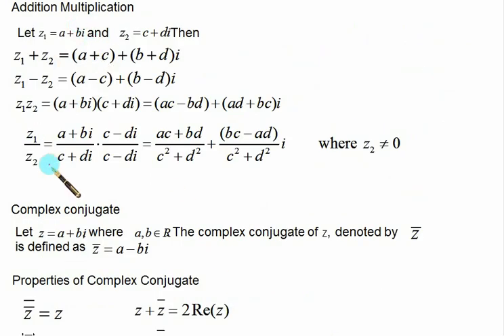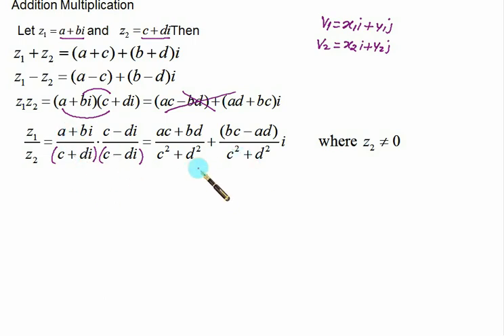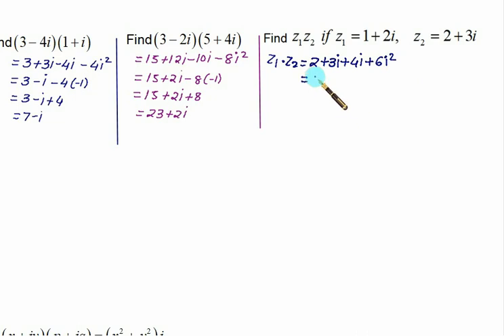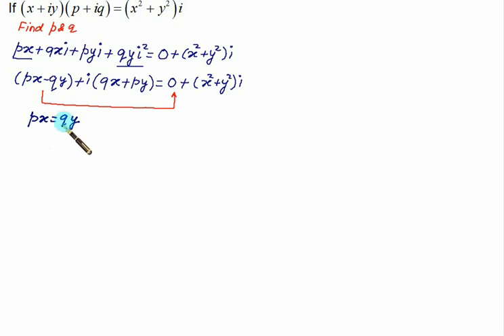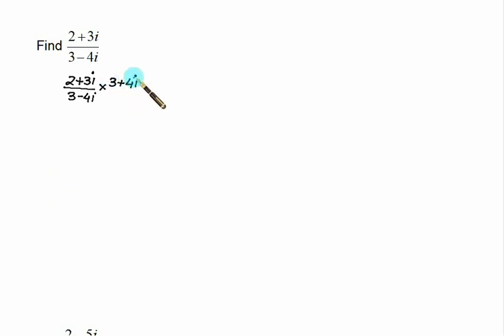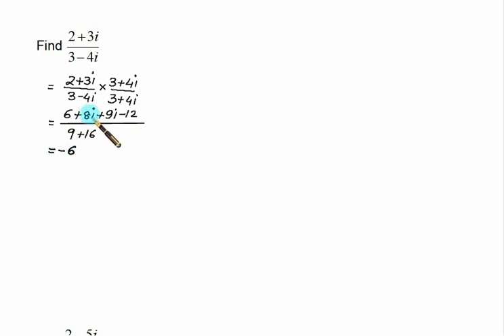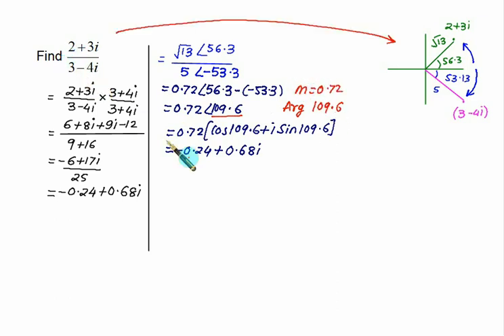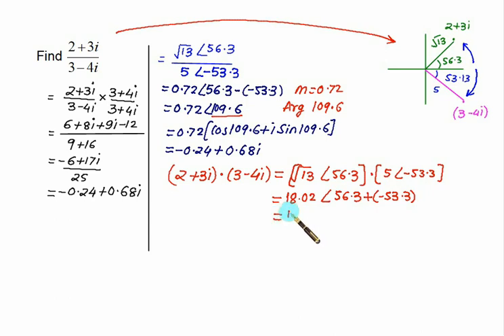Complex Number 02 Algebra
Complex Number  Algebra